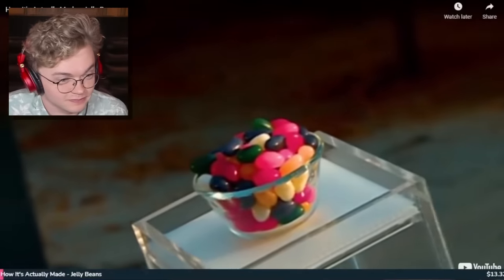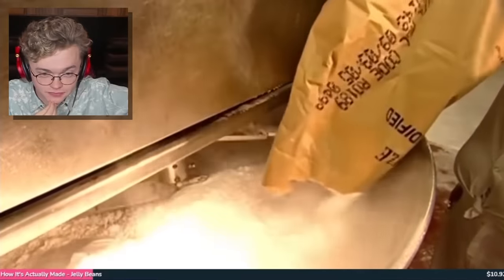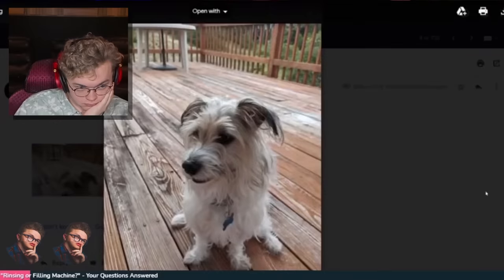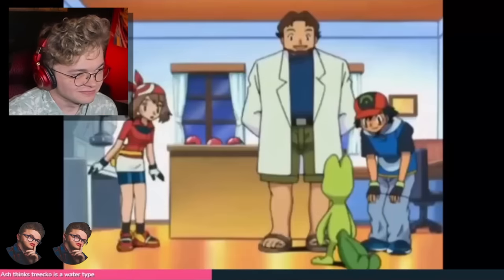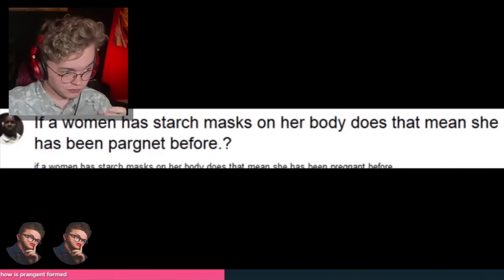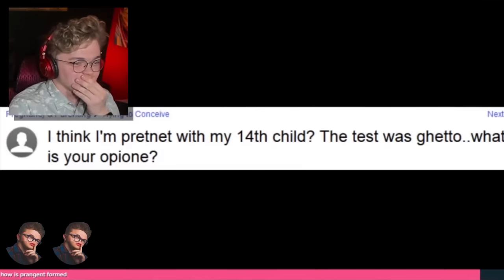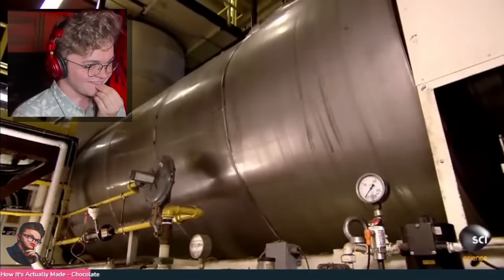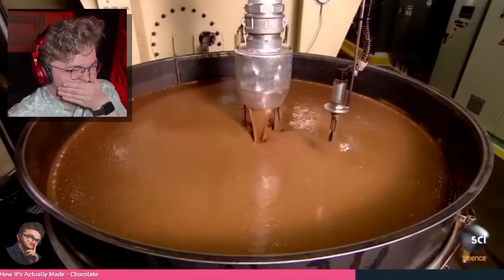IF CG5 LAUGHS, HE'LL MAKE A RANBOO SONG